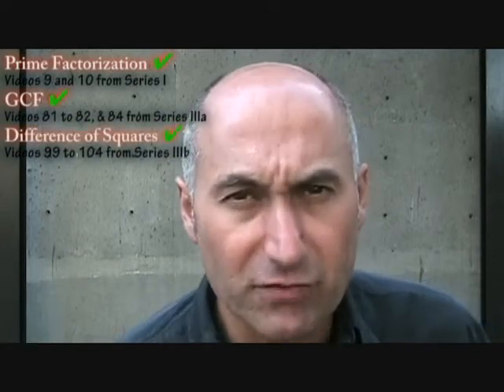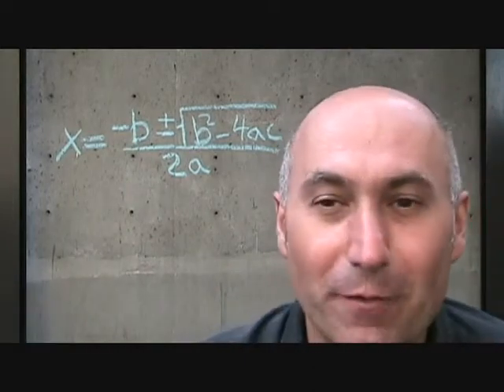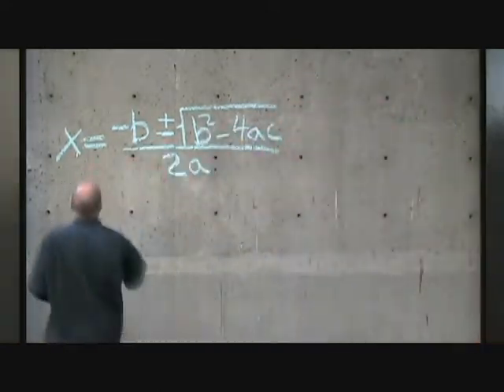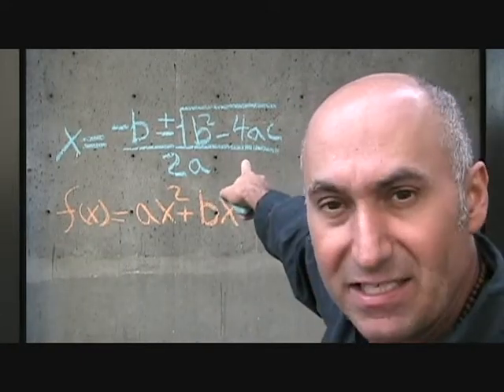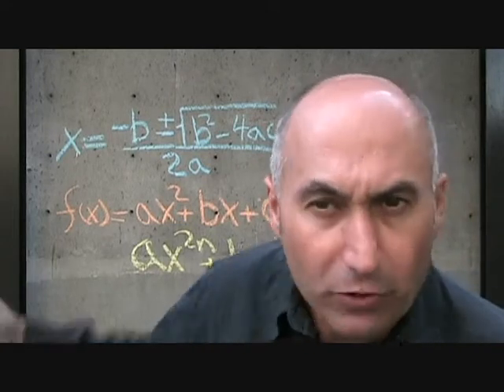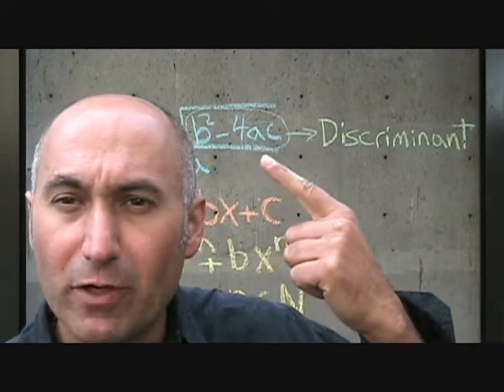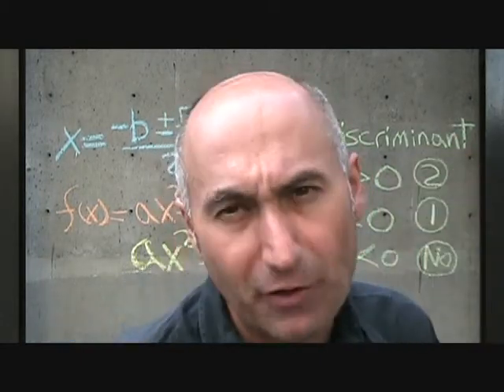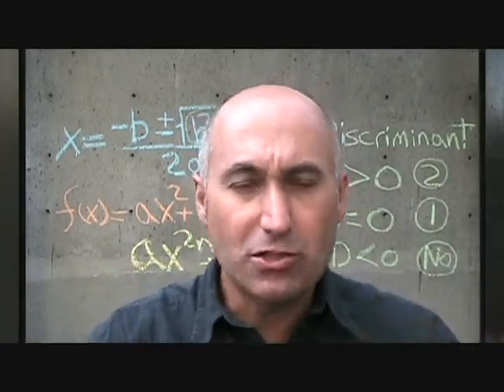Factoring: Part 13 - Quadratic Formula (Part 1): Introduction: Language of Mathematics IIIb (110)